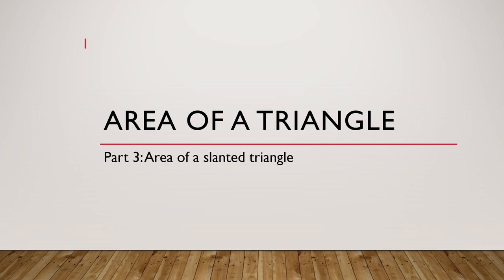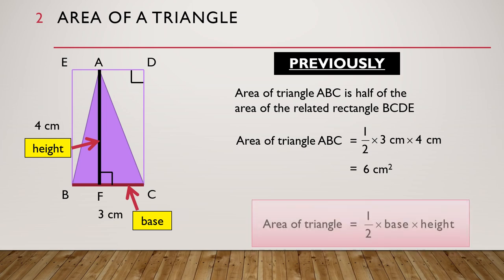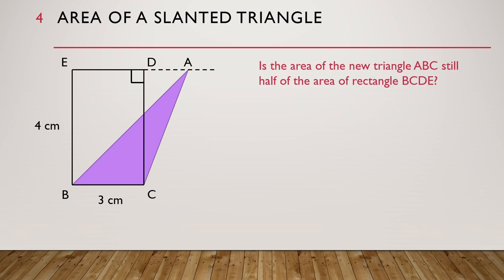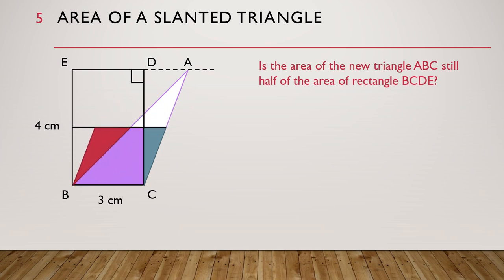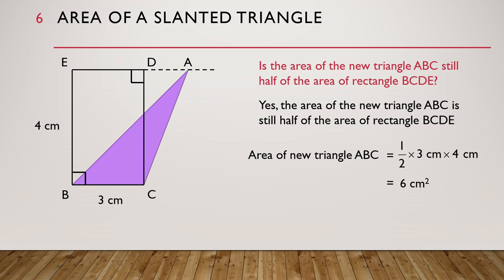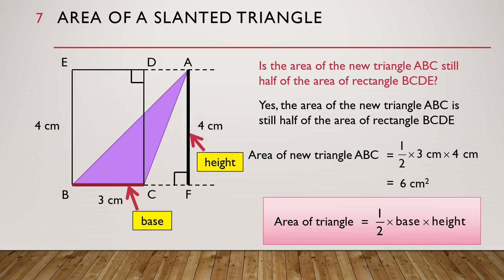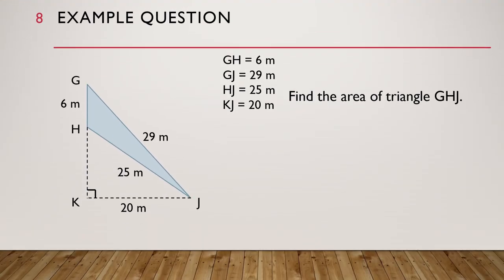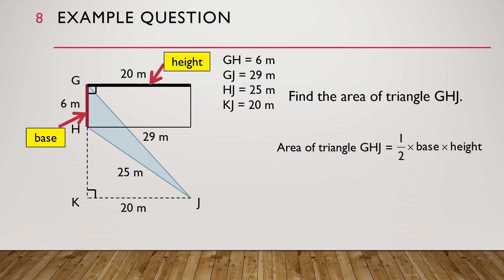Area of a slanted triangle ||| P5 Area of Triangle Part 3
P5 Standard Mathematics
Area of Triangle
Part 3: Area of a slanted triangle